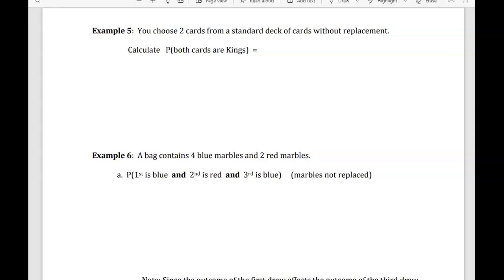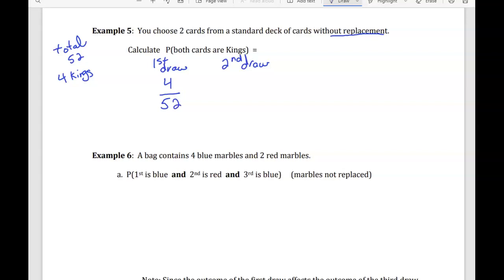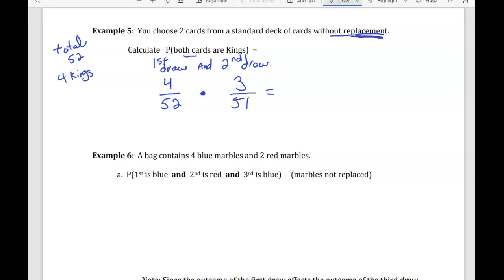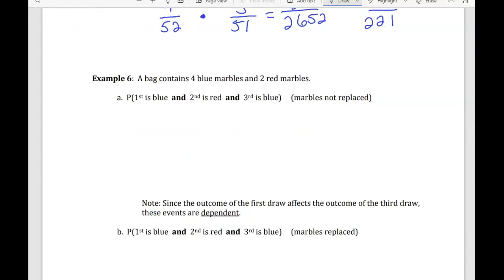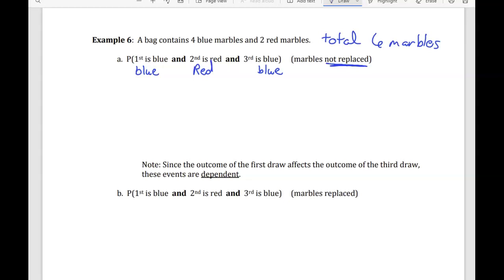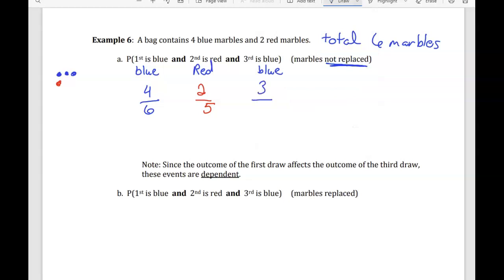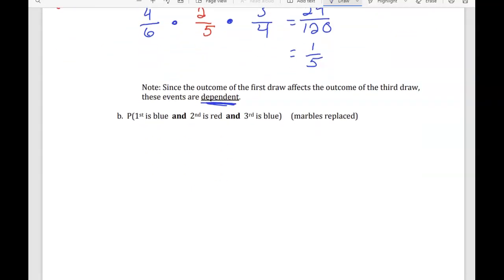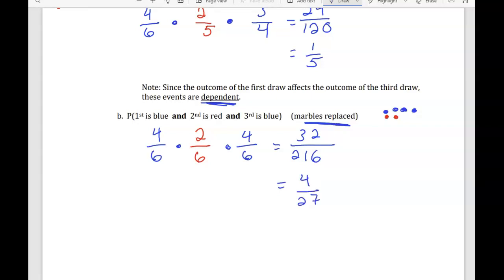Without Replacement Probability